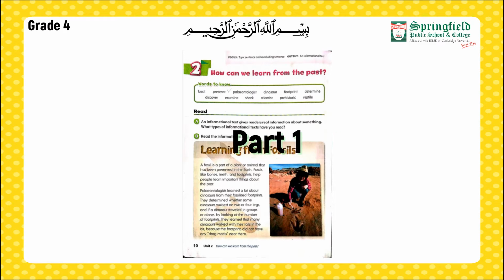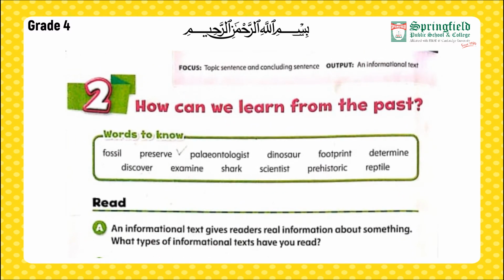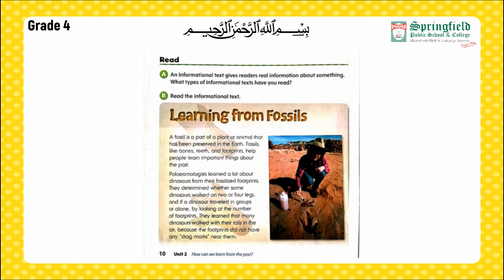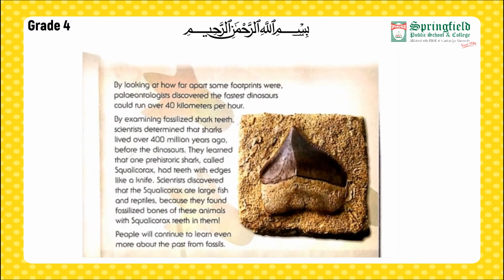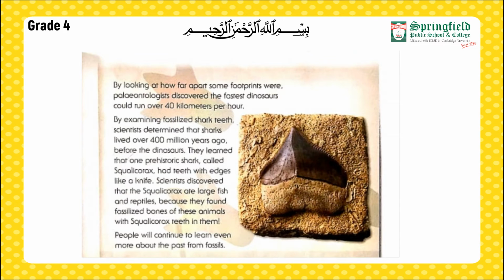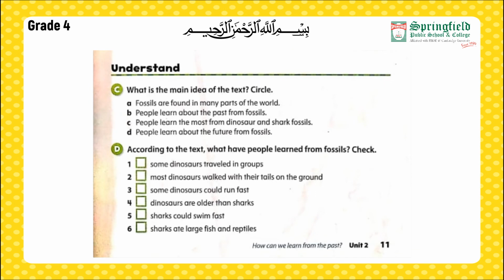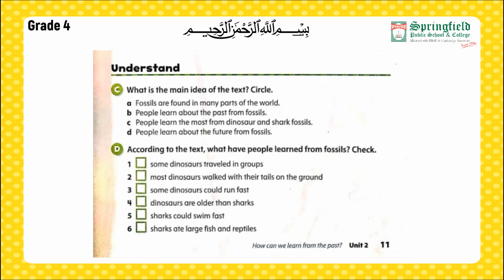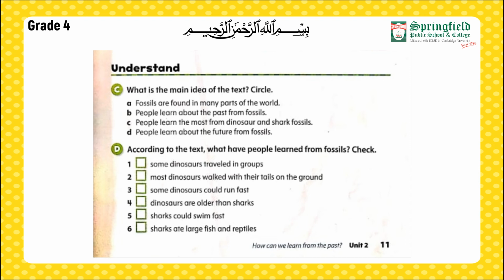Grade IV English Assi 2 Part 1 ODW Cmp 2 Vocabulary and Exercises.